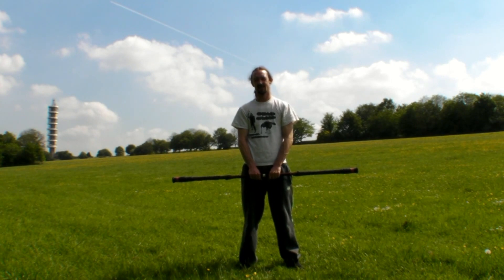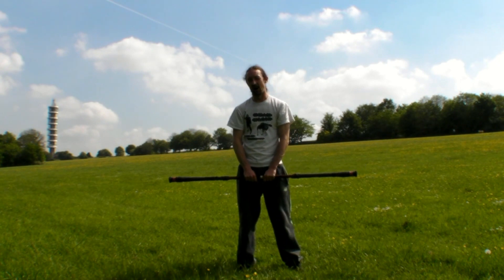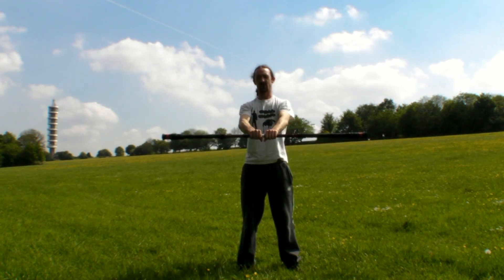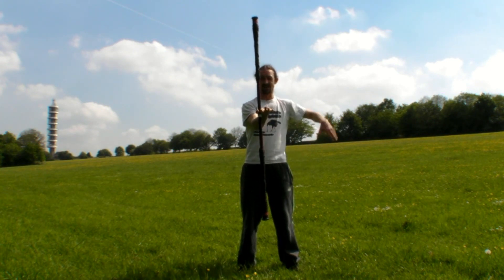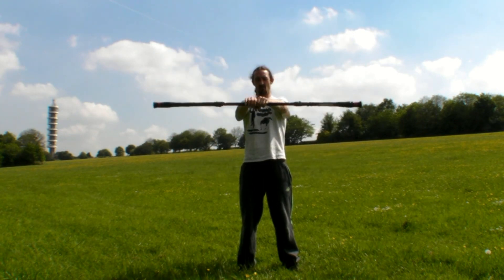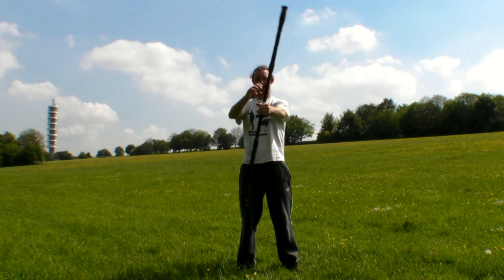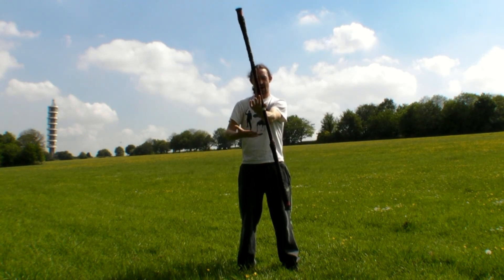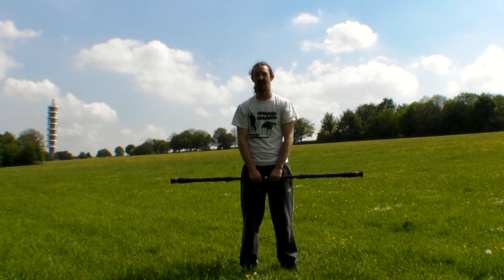Fire Staff Spinning Tutorial: Rotor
A beginner's fire staff spinning tutorial. The rotor is a basic staff trick where the staff turns in a circle in front of you. This is pretty much the easiest fire staff trick and is a good place to start to learn how to spin a fire staff.